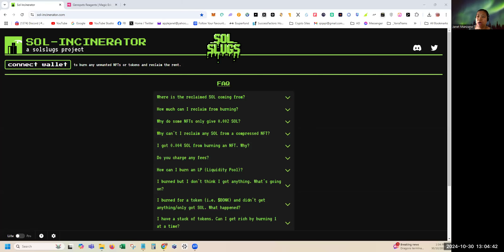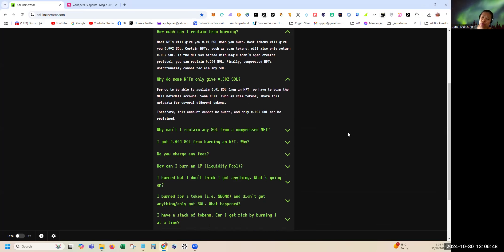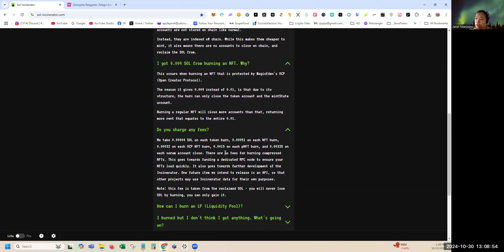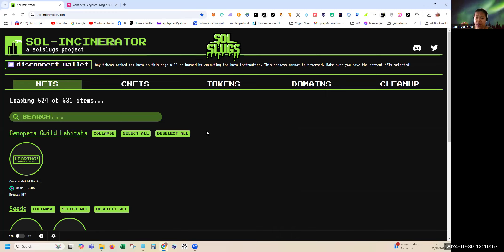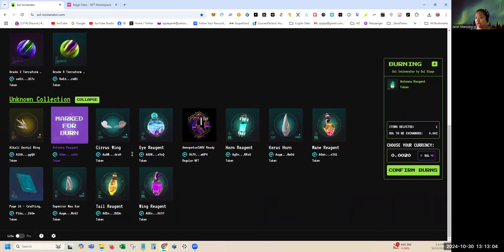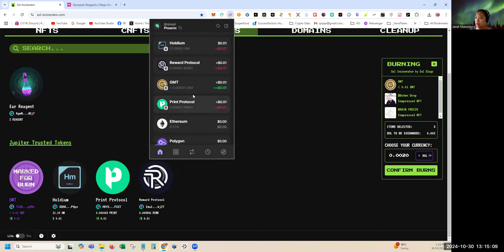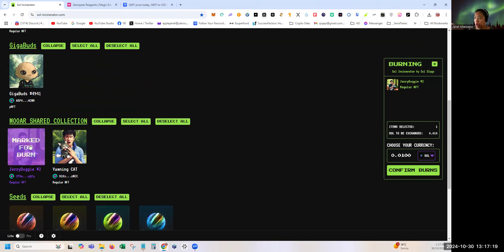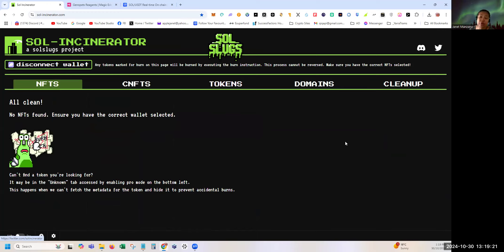Get SOL Token for Burning Unwanted NFTs, Tokens, etc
Burn those unwanted NFT, tokens, pNFT, domains, wallet, etc under Solana chain and get SOL token, isn't it good?